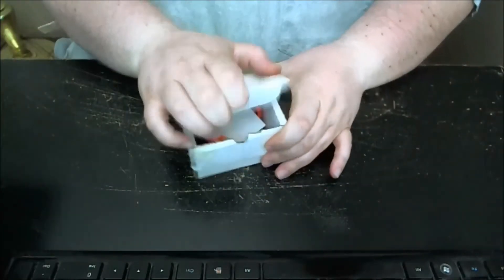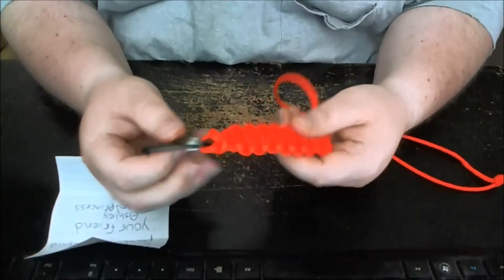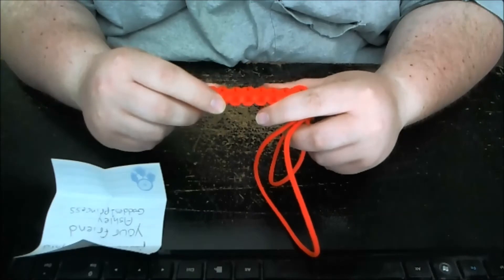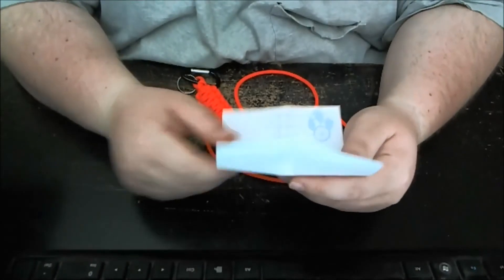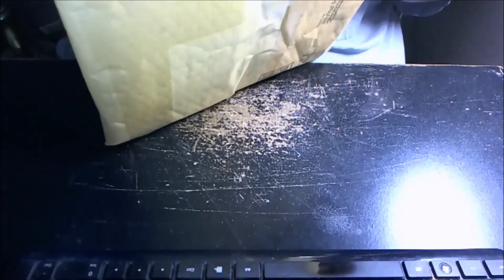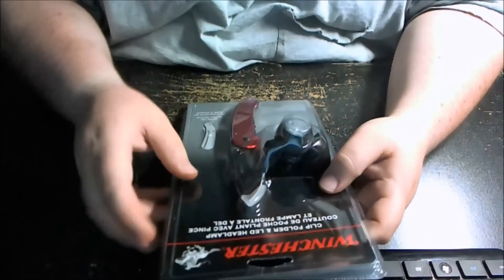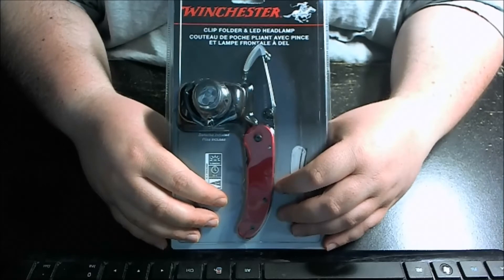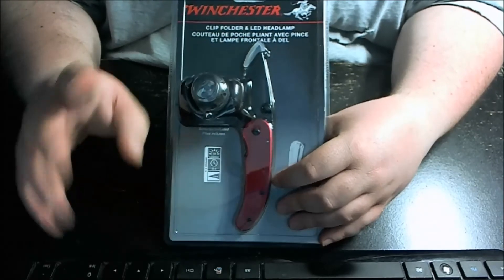Double Surprise Unboxing